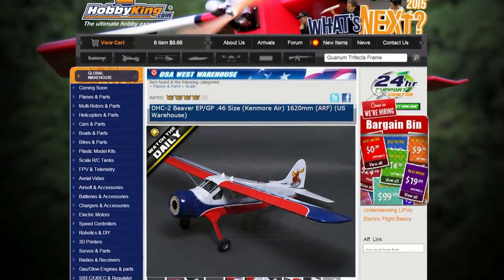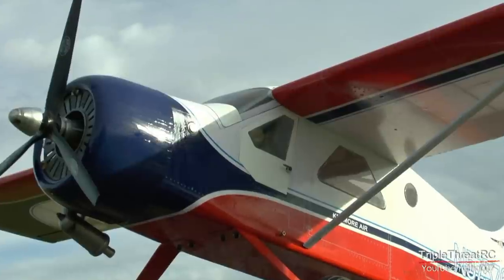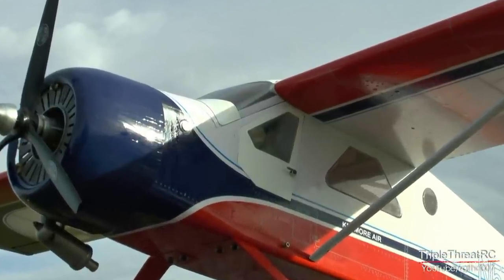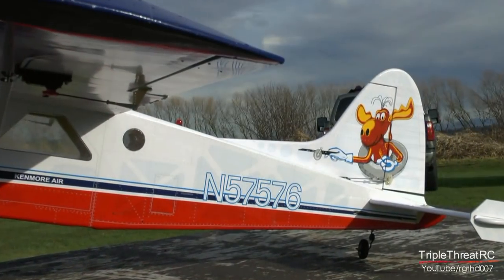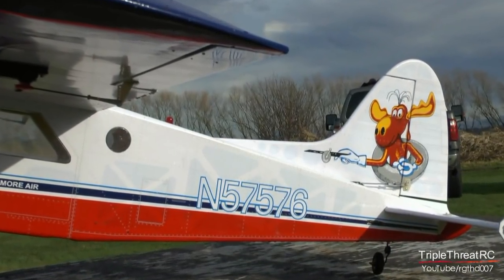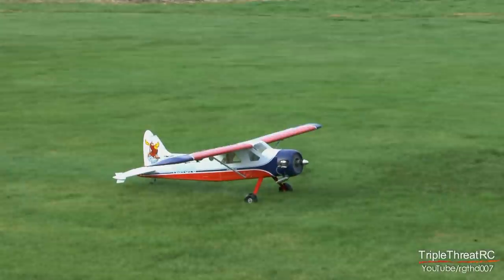HobbyKing DHC-2 Beaver EP/GP Maiden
After a quick, uneventful trim flight, Paul landed his new HobbyKing DHC-2 Beaver and took her up for “the maiden flight”. Paul has a number of Saito engines collecting dust and chose this ARF as a way to get one of them to do a little work. He’s already got floats for her and will be getting her ready for summer.

Paul flew for ten minutes and the gas tank was still full. The awesome little Saito 91 was a great choice for the plane but it sure makes an oily mess of the plane as you can see from the photos.

Paul is using Spektrum 821 servos powered by an A123 1100 pack.

As you can tell, it wasn't the greatest sky for doing a video. The cloud cover didn't have time to clear after a few days of rain and the dark sky washed out all the color. Having said that, it was a great day for flying with little wind and double digit temperatures. We were in t-shirts which is amazing for January around here. But then of course, there's no such thing as global warming. While we were in t-shirts on the West Coast of Canada, the Eastern seaboard was preparing for a huge snow storm that dumped one meter of snow.

Please drop by and Like my new Facebook Thanks!

Here's the link to the web page with pictures of the full scale:

Artist: CMA

Song title: Up and Away

In his (CMA) words; “If you want to promote one of my tracks or use it, just leave some credit and I’m cool with it ;)”